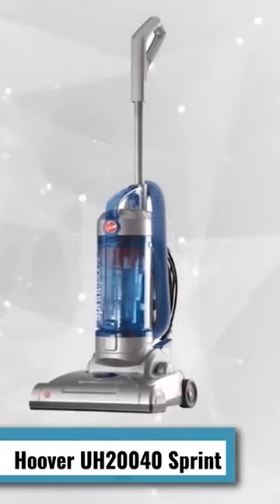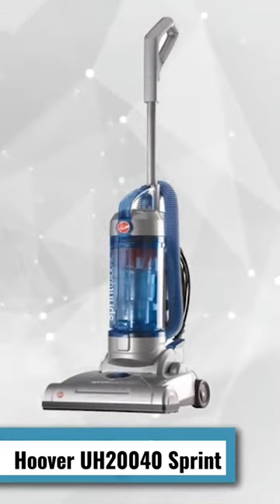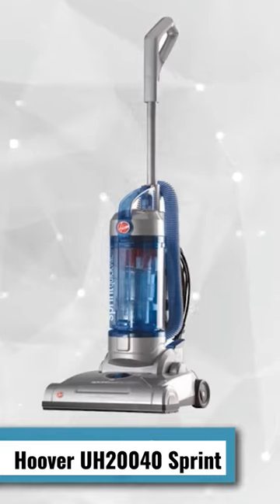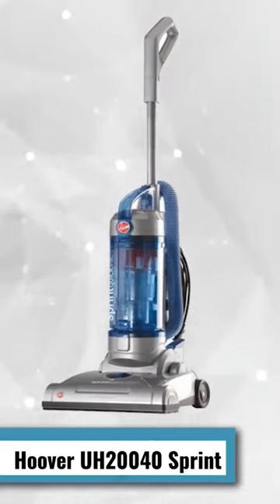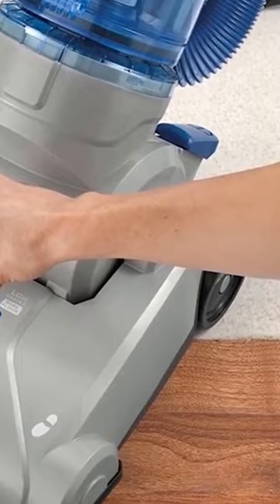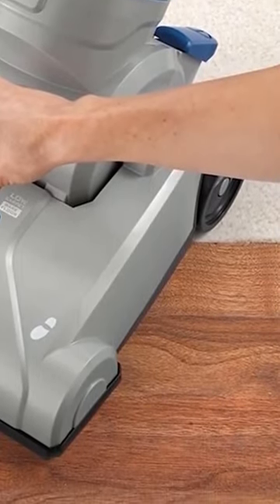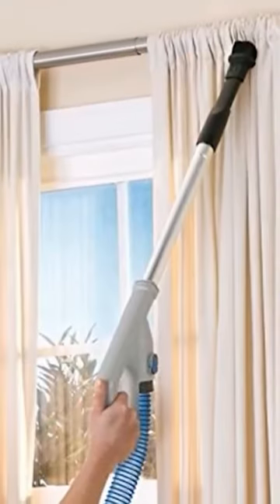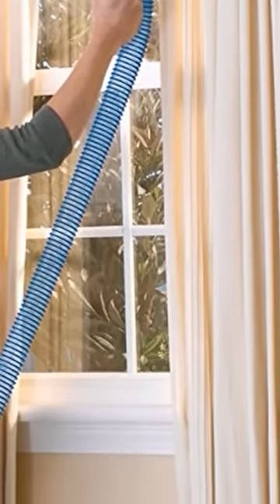✅Hoover UH20040 Vacuum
The Hoover UH20040 Vacuum is a lightweight, corded stick vacuum cleaner. It has a removable, washable bowl and filter for easy maintenance. It also features a removable hand vac that can be used for cleaning tight spaces, upholstery, and stairs. The vacuum has a 20-foot power cord and a low-profile design which allows it to easily reach under furniture. It is an affordable and versatile option for cleaning hard floors, area rugs and low pile carpets. It's also ideal for small apartments and homes with limited storage space.